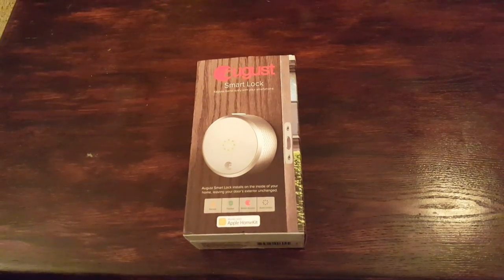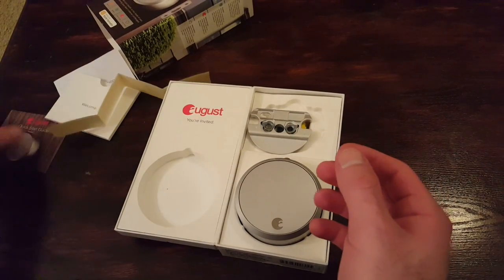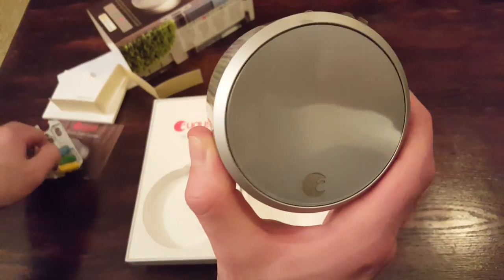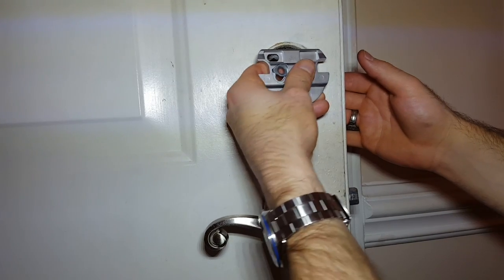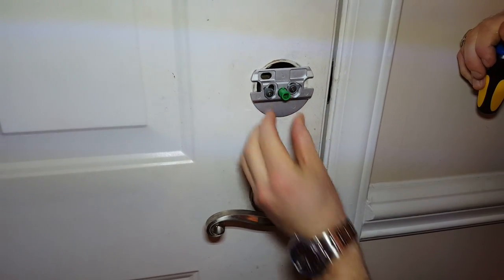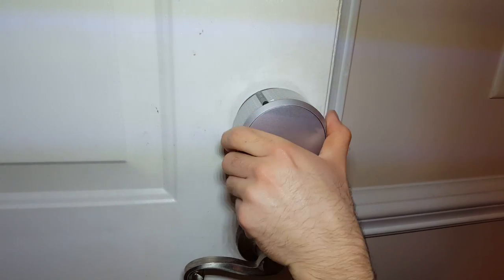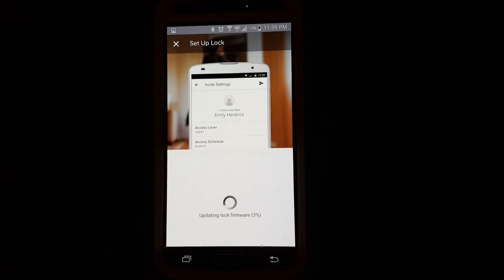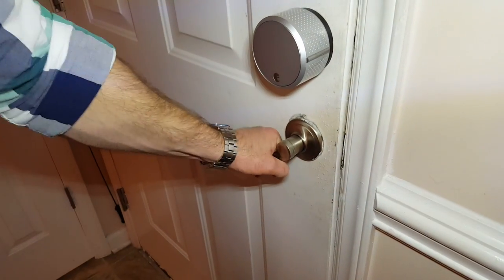August Smart Lock Unbox and Install 2017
I picked up the new August Smart Lock Watch for the unboxing and installation!

Make sure to thumbs up if this helped you and let me know what other smart home products you are interested in!